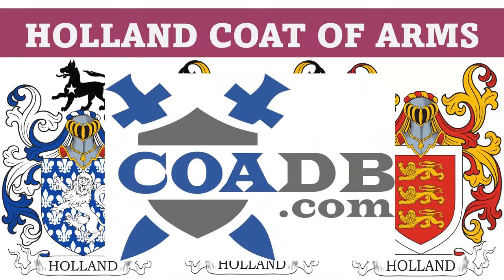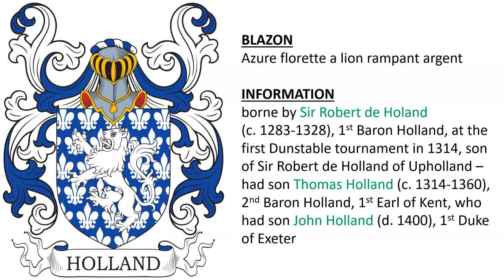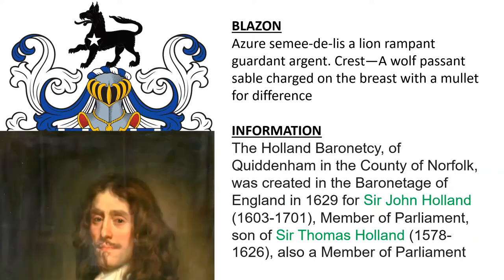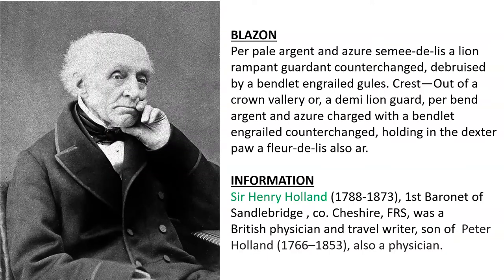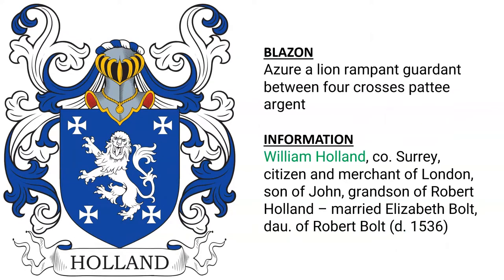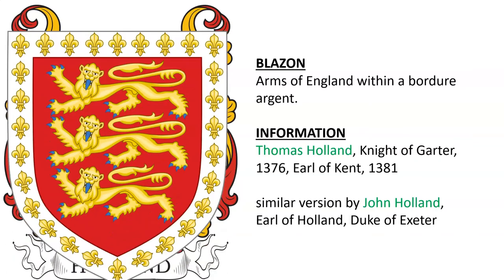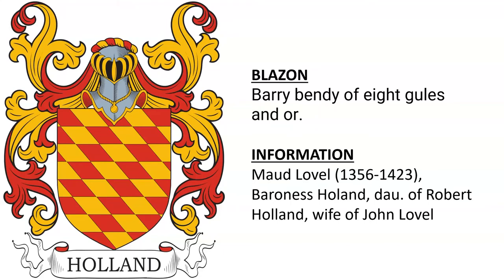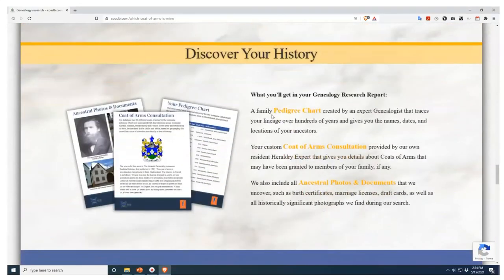Holland Coat of Arms & Family Crest - Symbols, Bearers, History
Holland “Family Crest” or Coat of Arms

1) borne by Richard Holland in the 14th century - Sable semee of escallops a lyon rampant argent.

2) Azure florette a lion rampant argent - borne by Sir Robert de Holand
(c. 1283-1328), 1st Baron Holland, at the first Dunstable tournament in 1314, son of Sir Robert de Holland of Upholland –  had son Thomas Holland (c. 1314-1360), 2nd Baron Holland, 1st Earl of Kent, who had son John Holland (d. 1400), 1st Duke of Exeter

3) The Holland Baronetcy, of Quiddenham in the County of Norfolk, was created in the Baronetage of England in 1629 for Sir John Holland (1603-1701), Member of Parliament, son of Sir Thomas Holland (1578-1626), also a Member of Parliament - Azure semee-de-lis a lion rampant guardant argent. Crest—A wolf passant sable charged on the breast with a mullet for difference

4) Sir Henry Holland (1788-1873), 1st Baronet of Sandlebridge , co. Cheshire, FRS, was a British physician and travel writer, son of  Peter Holland (1766–1853), also a physician - Per pale argent and azure semee-de-lis a lion rampant guardant counterchanged, debruised by a bendlet engrailed gules. Crest—Out of a crown vallery or, a demi lion guard, per bend argent and azure charged with a bendlet engrailed counterchanged, holding in the dexter paw a fleur-de-lis also ar.

5) granted to Thomas Lindsey Holland, Esq., of Cornwall Terrace, Regent’s Park, co. Middlesex in the 1840s - Azure semee-de-lis a lion rampant guardant argent on a bend gules an ostrich feather of the second between two bezants. Crest—Out of a crown pallisado or, the rim charged with three torteaux, a demi lion guardant, proper holding in the dexter paw a plume of three ostrich feathers argent.

6) William Holland, co. Surrey, citizen and merchant of London, son of John, grandson of Robert Holland – married Elizabeth Bolt, dau. of Robert Bolt (d. 1536) - Azure a lion rampant guardant between four crosses pattee argent

7) Thomas Holland, Knight of Garter, 1376, Earl of Kent, 1381 - similar version by John Holland, Earl of Holland, Duke of Exeter - Arms of England within a bordure argent.

8) borne by Sir William Hoyland of Lancashire c.  1320 - Sable, a cross patonce Or.

9) co. Lancashire - Sable a cross pattee or.

10) co. Cheshire - Per fesse azure and gules three fleurs-de-lis ar.

11) Siston, co. Gloucester - Per pale or and gules.

12) Maud Lovel (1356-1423), Baroness Holand, dau. of Robert Holland, wife of John Lovel - Barry bendy of eight gules and or.

13) Gules three leopards pass, in pale and a bordure argent (shown Or)

14) Gules three leopards passant, in pale and a bordure argent